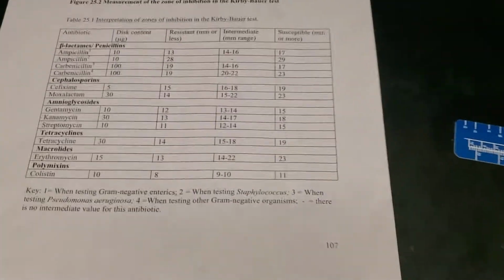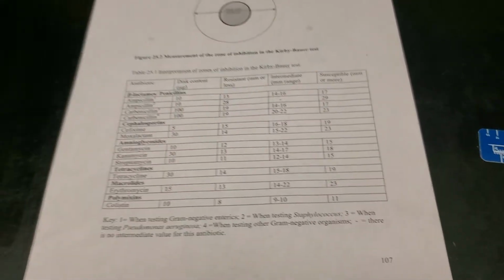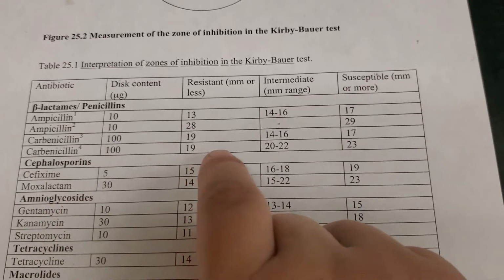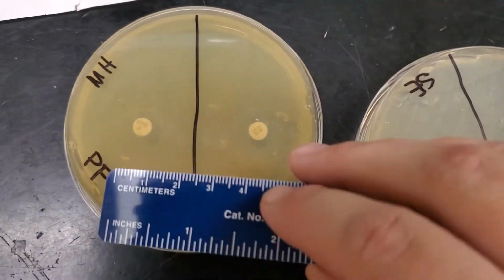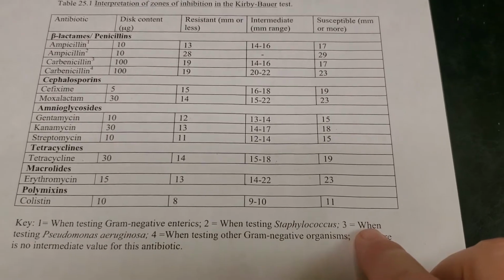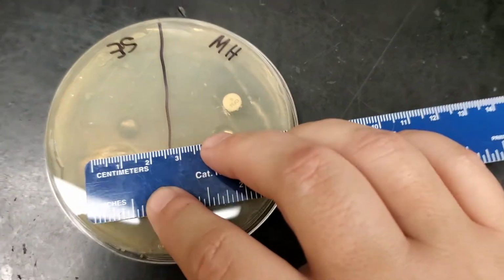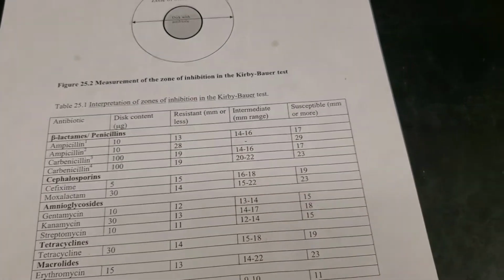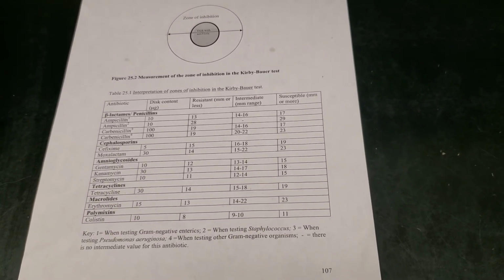Antibiotics 2 - results